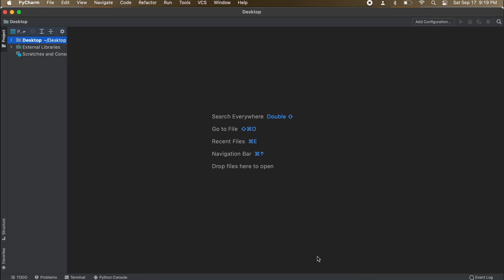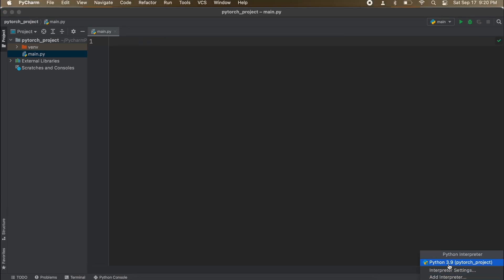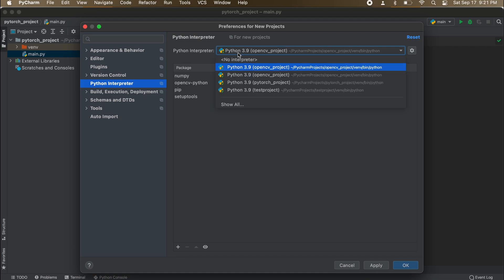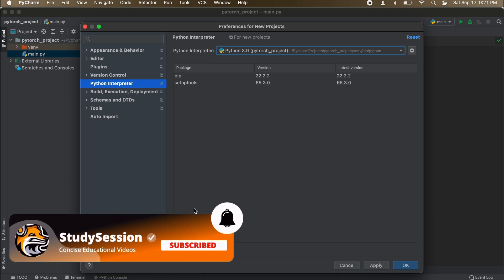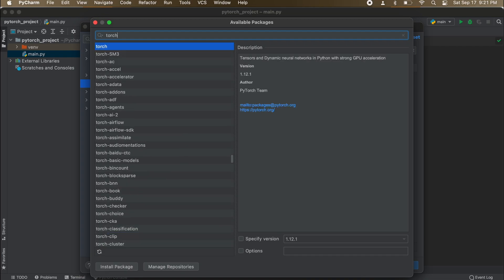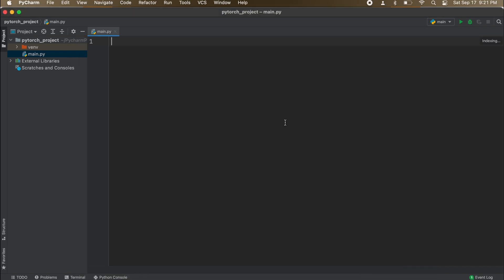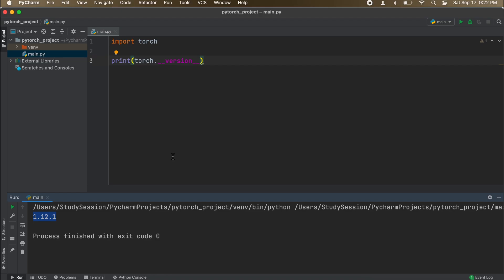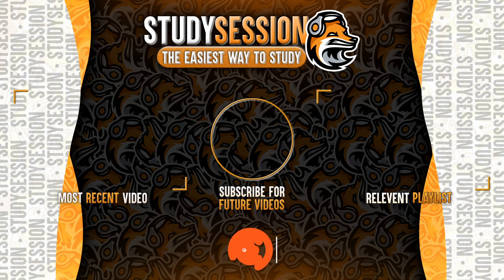How To Install PyTorch in PyCharm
This video will be about how to install PyTorch in PyCharm. This allows you to get started with PyTorch in your Python codes in the PyCharm IDE. The PyTorch Library in a python library commonly used for deep learning.

This timeline is meant to help you better understand how to get started with PyTorch in PyCharm:
0:00 Introduction and what is PyTorch in Python.
0:27 How to add PyTorch to PyCharm IDE.
1:02 Selecting PyTorch and installing it to our Python interpreter.
1:20 Validate PyTorch is installed correctly.
1:42 Outro